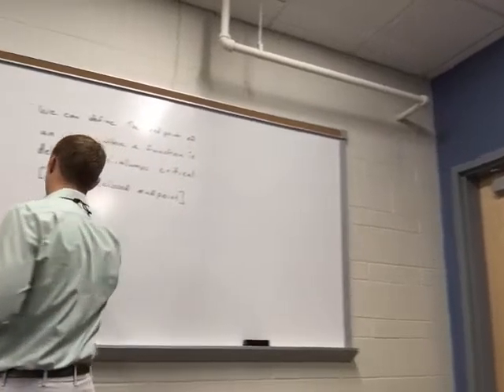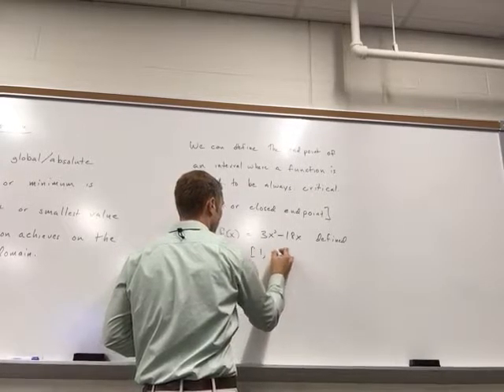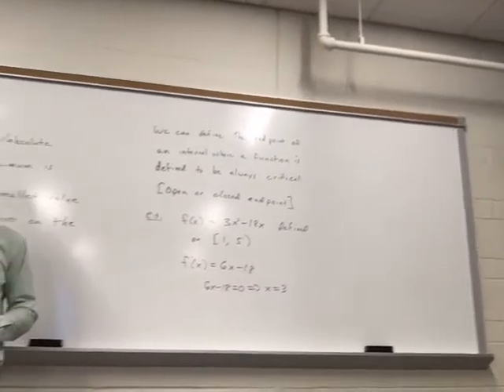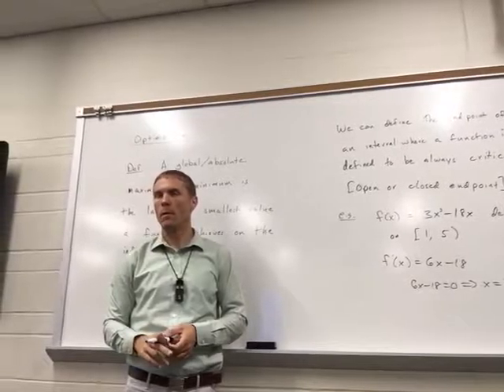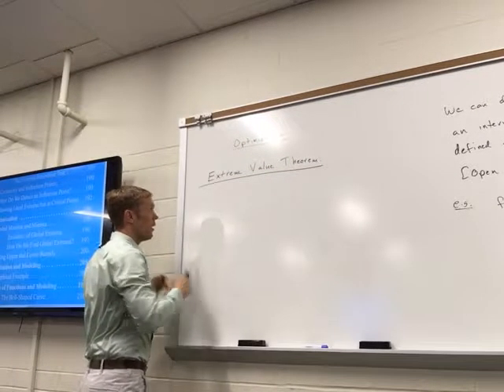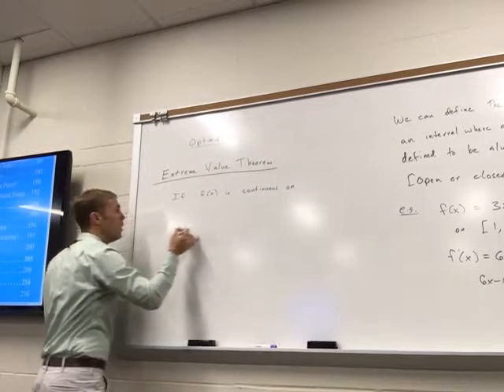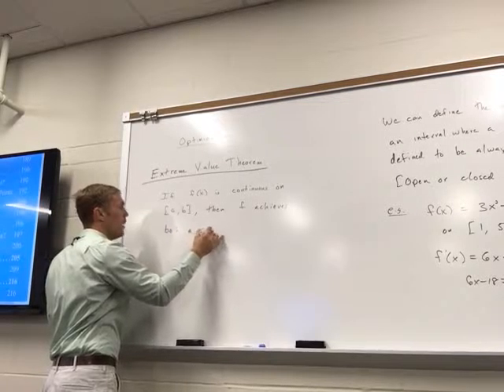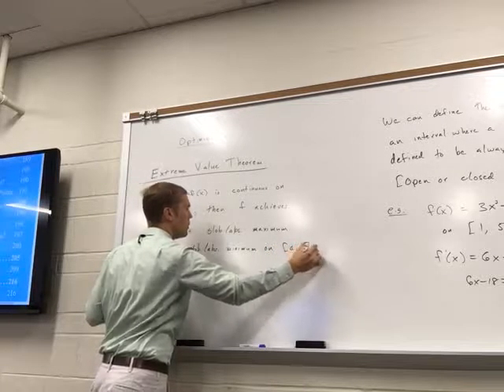Lecture on Global/Absolute Extrema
This is a short lecture on the concept of global or absolute extrema as well as the Extreme Value Theorem.